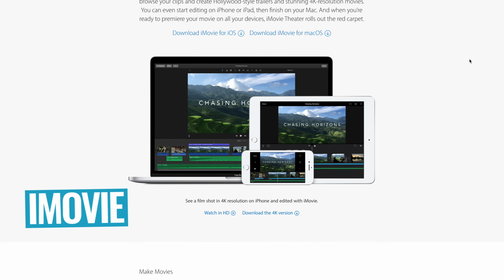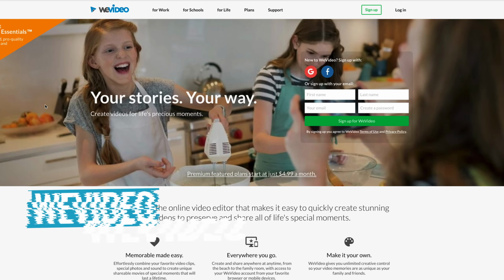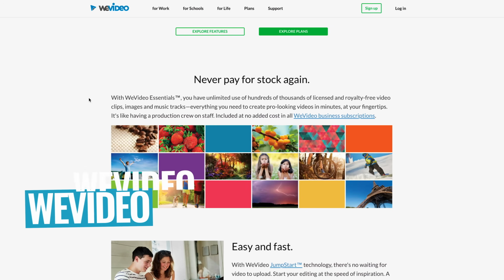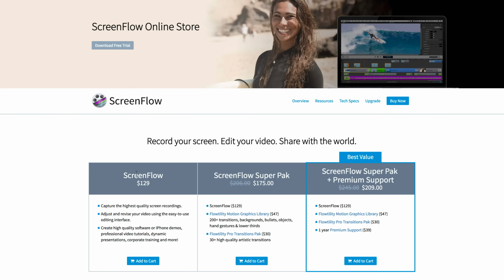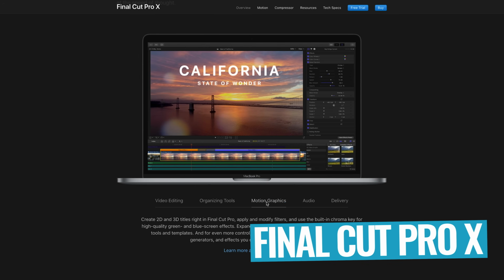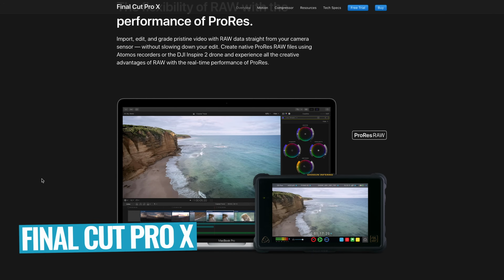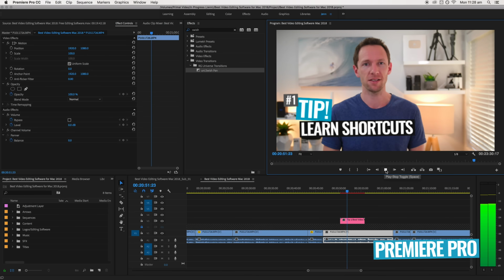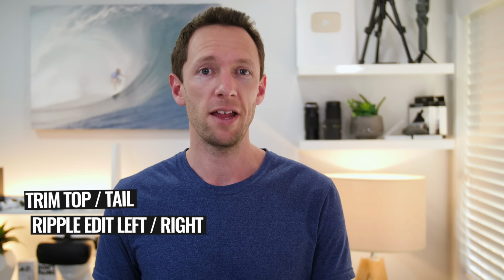Best Video Editing Software for Mac 2018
The Best Video Editing Software for Mac 2018, with recommendations for both FREE and PAID options to suit every Mac video editor, no matter what your budget or video style!

► UNDER US$200: (Best Video Editing Software for Mac under $200)

► US$200+: (Best Video Editing Software for Mac over $200)

Stay current on video tools and AI. Ask JustinAI for instant answers, access extended tutorials, monthly AMAs, and ready-made workflows

There are a TON of options out there when it comes to Mac video editing software. Whether you’re new to video editing, or are a long-time seasoned PRO Mac video editor, it can be difficult to keep up with all the software available to make sure you’re using the right program for you.

Every 6-12 months we do a full review of the video editor landscape on both Mac and Windows, and update our recommendations on the best video editing software for every budget.

In this video we do just that, with a full review of the best video editors for mac, and our recommendations for every budget!